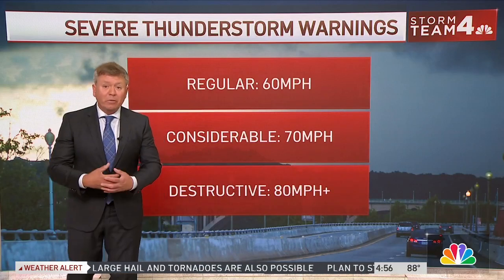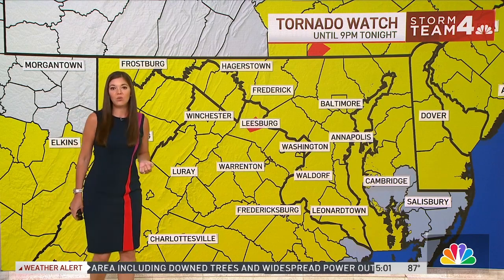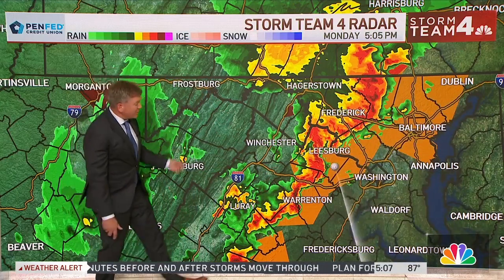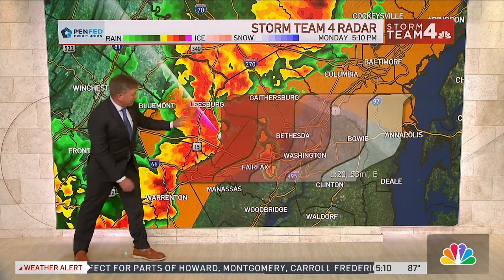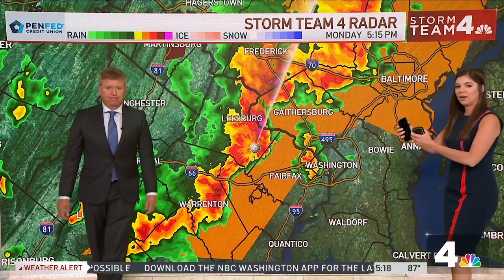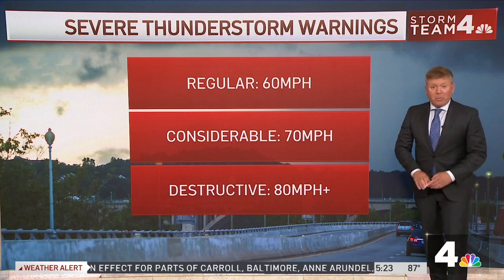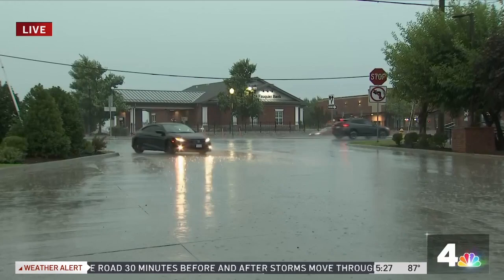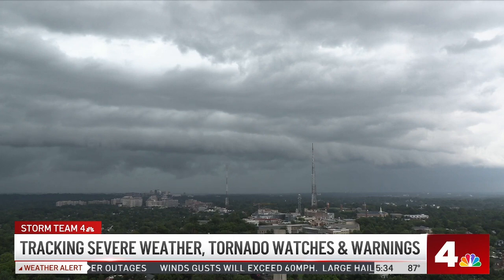WRC-TV NBC 4 Washington Severe Weather Coverage August 7, 2023